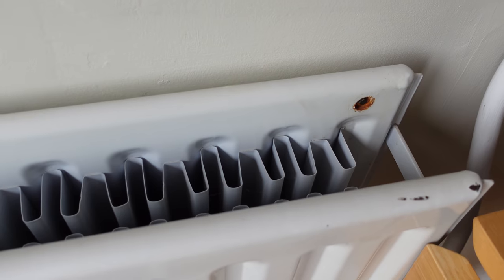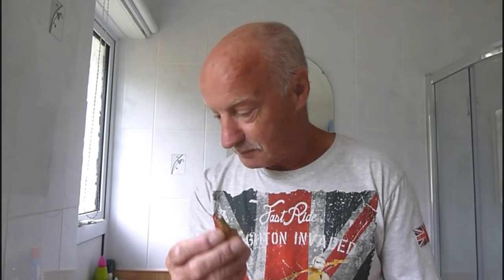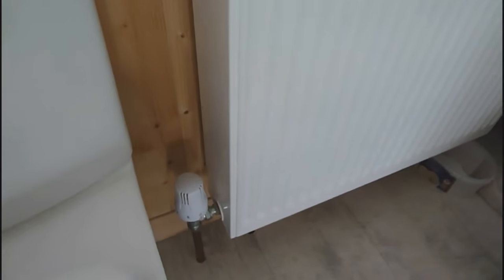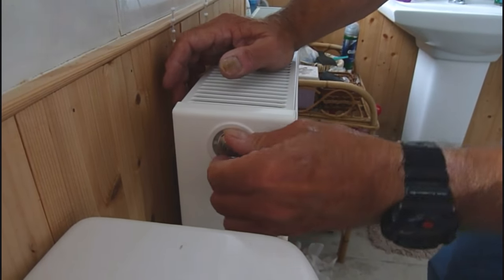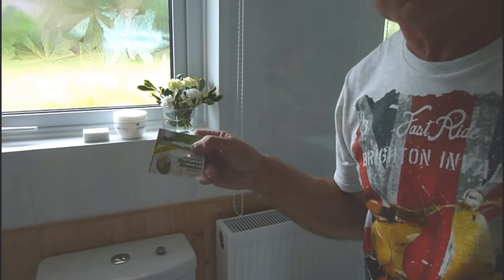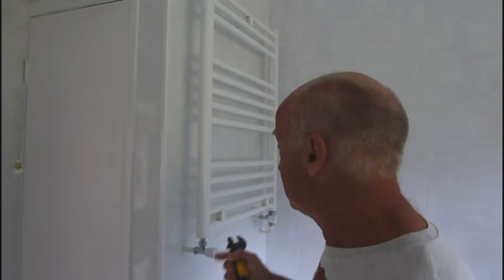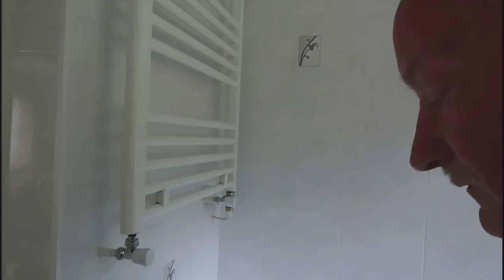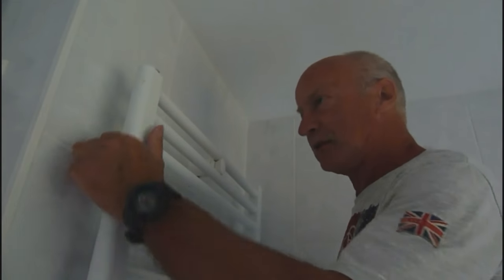Auto air valves, Will they fit my radiators? What sizes? How do I fit them?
Radiator automatic air valves. Showing there different sizes, what radiators they will not fit. The Aladdin air valves now have replaceable cartridges.  Have been advised that the 5 mm or 6 mm will fit some bleed valves (Barlow rads). Also  (most important) how to fit them. Two videos one on fitting to a radiator the other to a towel rail.
Saved some money on plumbers fees? Use the thanks button.
Many thanks Al.